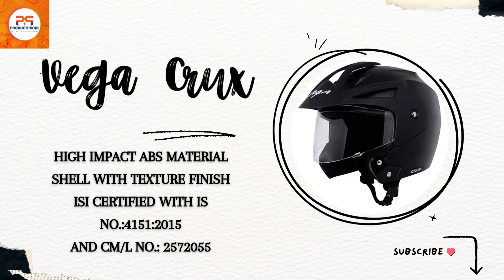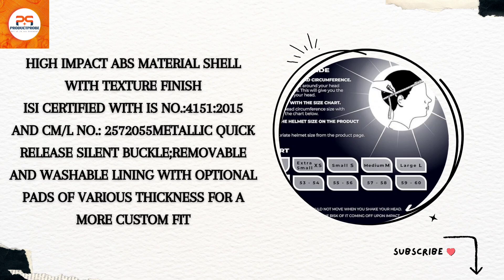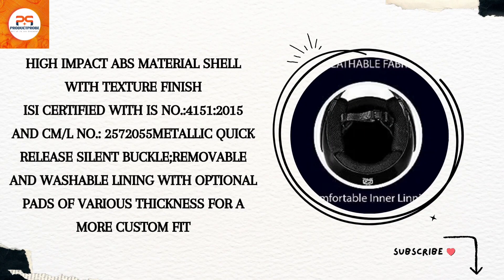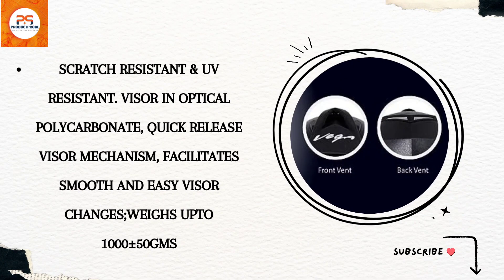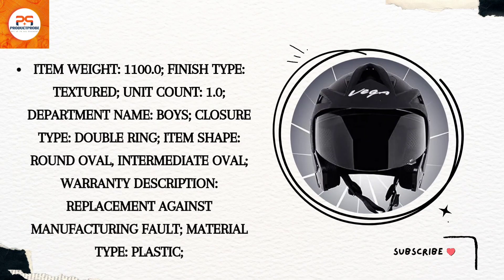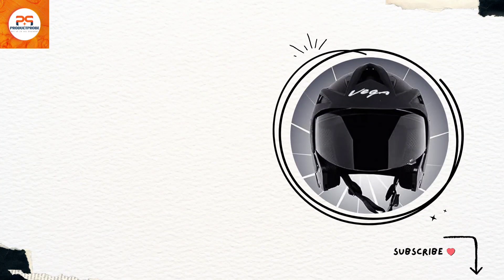Vega Crux ISI Certified Flip-Up Helmet for Men and Women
"Unleash the ultimate in rider safety with our high-impact ABS Material Shell helmet! ISI Certified (IS 4151:2015) and equipped with a metallic quick-release silent buckle. The textured finish adds style, while the removable/washable lining ensures a custom fit. Scratch and UV resistant, the optical polycarbonate visor offers clear vision. Easy visor changes with the quick-release mechanism. Weighing just 1000±50gms, it's light yet sturdy. Ideal for all two-wheeler vehicles. 🏍️ HelmetSafety RideSmart TwoWheelerGear"